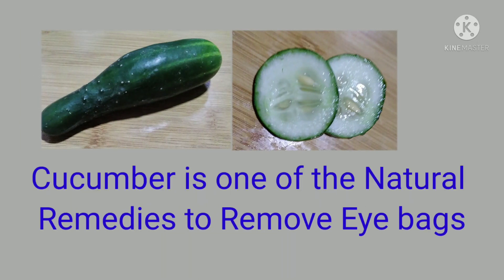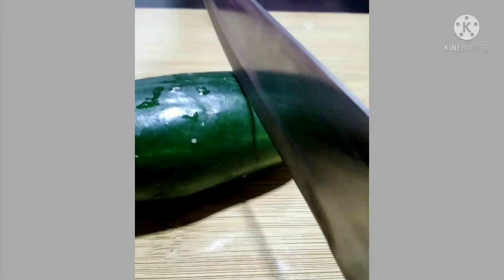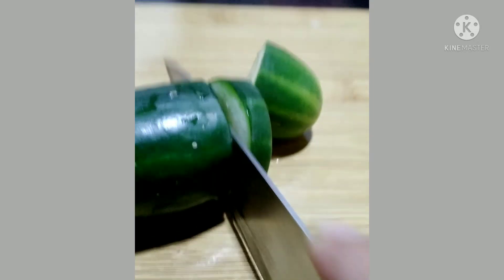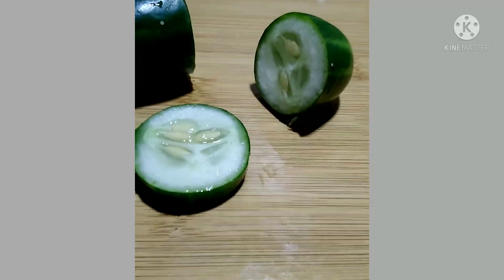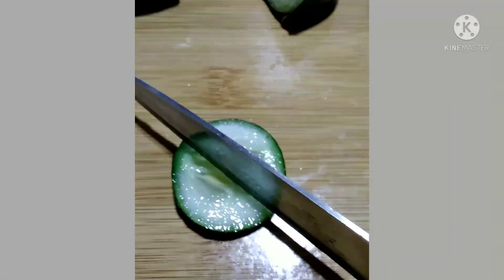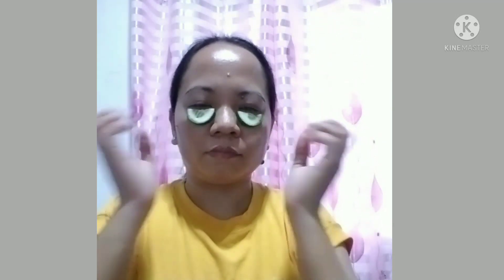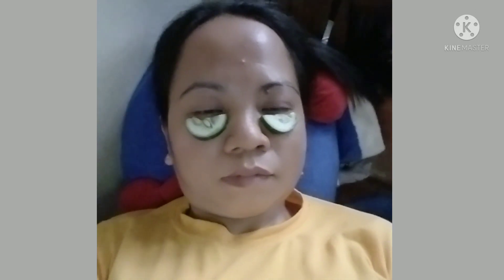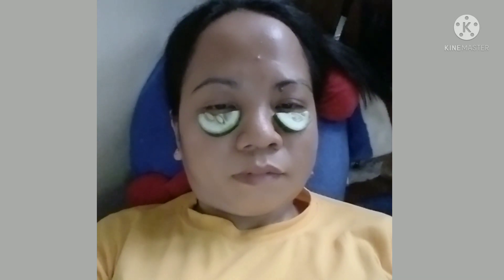Natural Remedies on How to Get Rid of Eye bags - Using Cucumber || MARGE TV VLOG